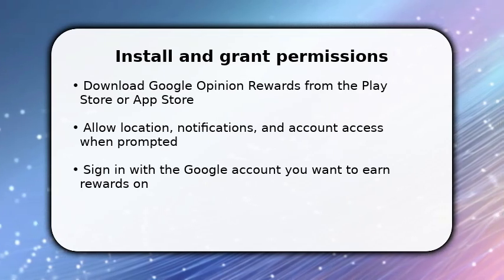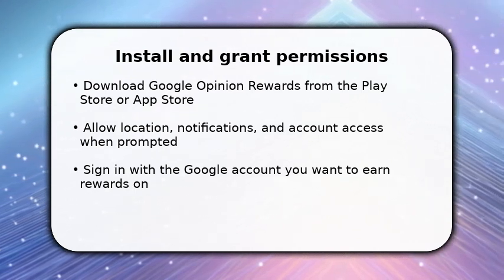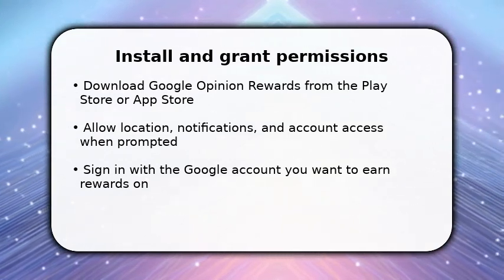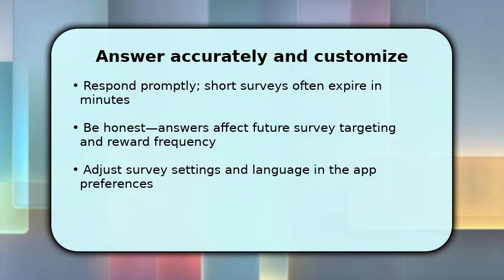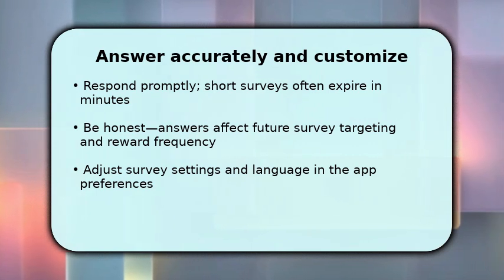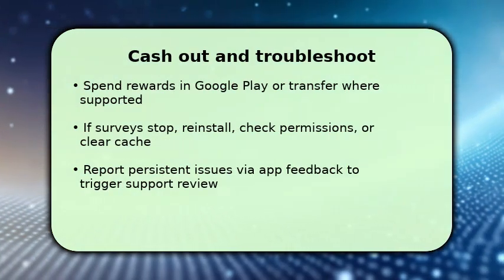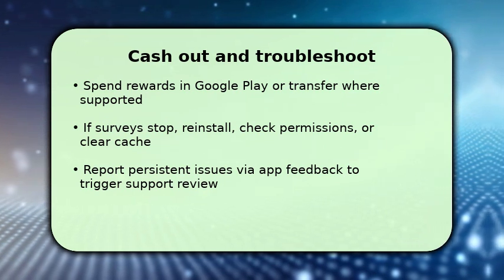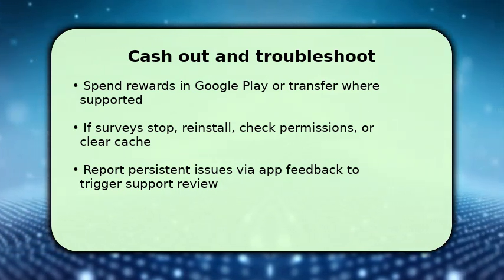How to Use the Google Opinion Rewards - Easy Guide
Discover the ins and outs of Google Opinion Rewards in this easy-to-follow guide. Learn how to earn rewards, understand your eligibility criteria, and maximize benefits for using services like YouTube or Gmail.